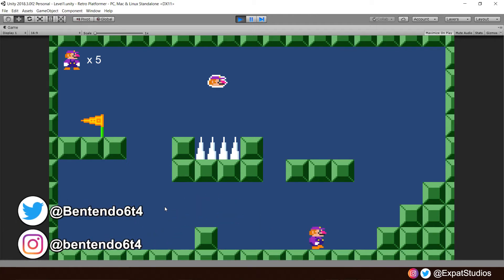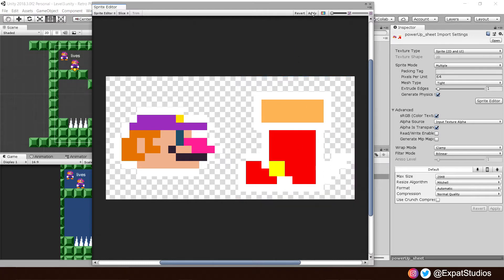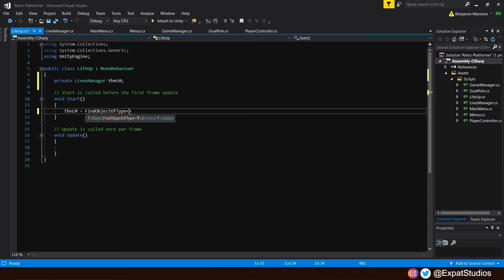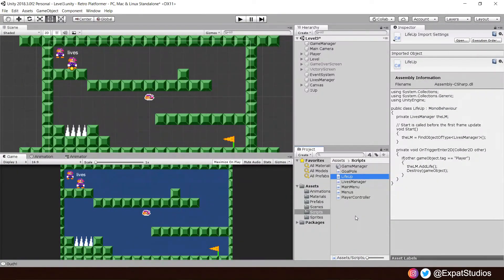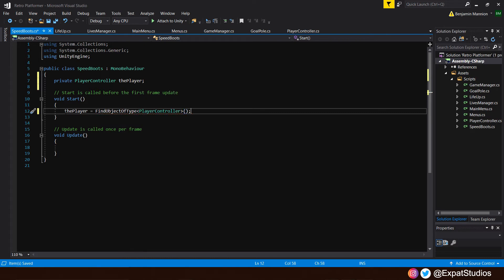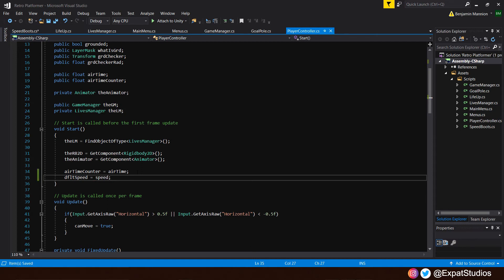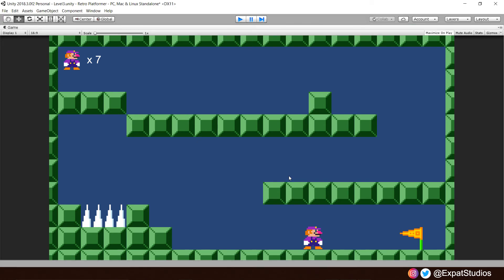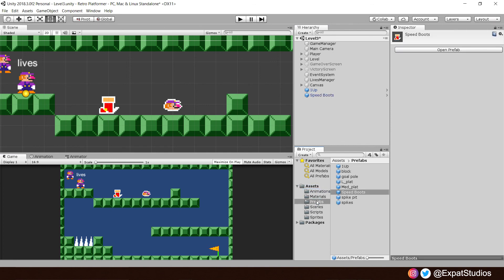2D Retro Platformer Tutorial - Unity - pt.11 (1-ups & Power-ups!)